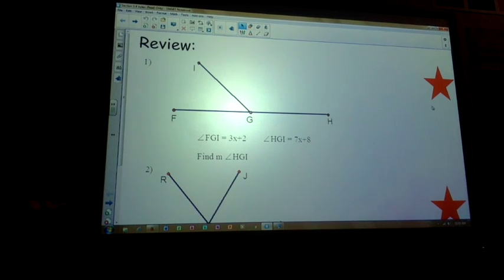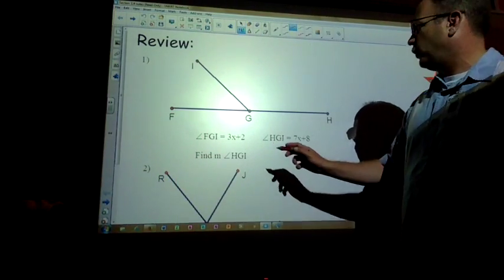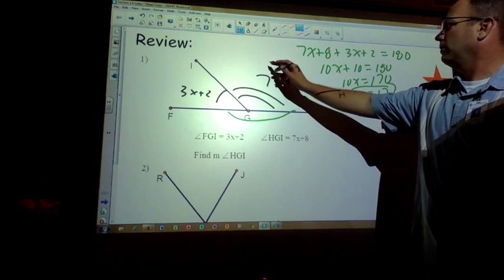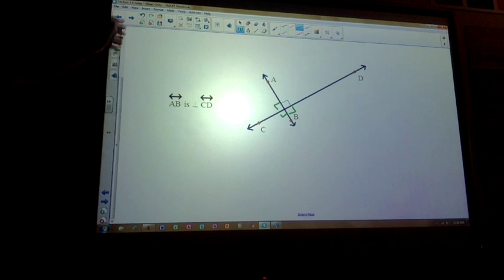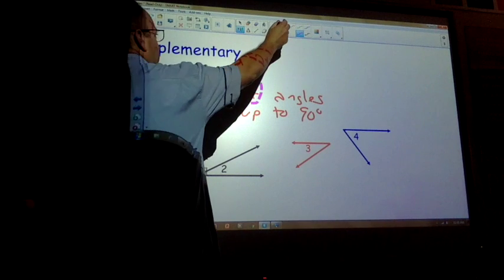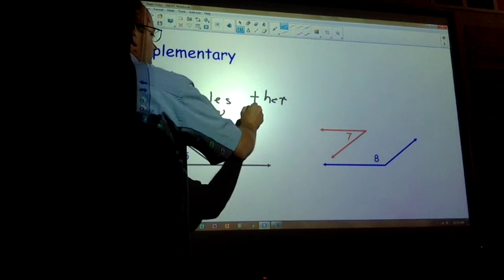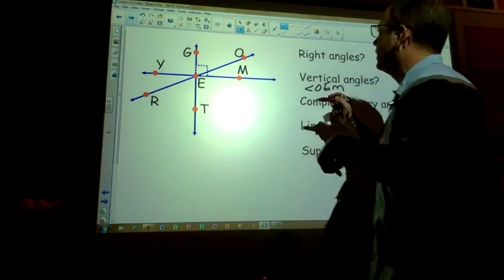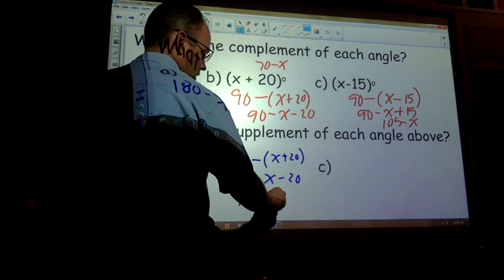CP Accelerated Geometry, Sept 1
vertical, supplementary, complimentary, linear pair and review